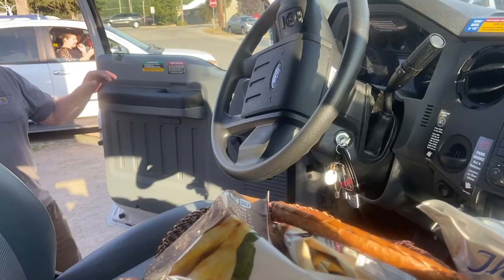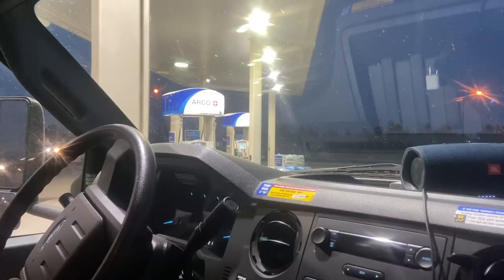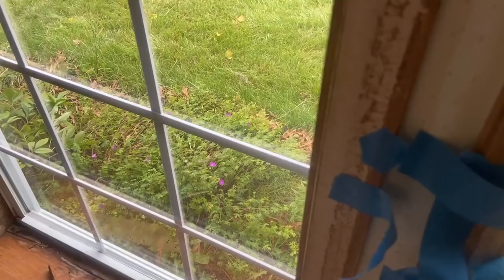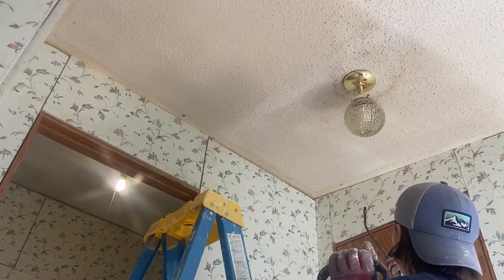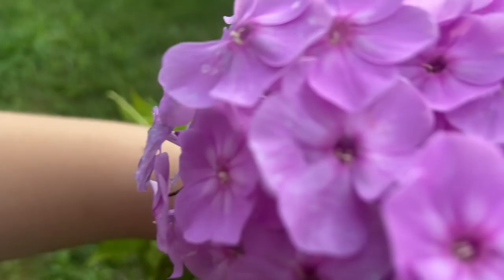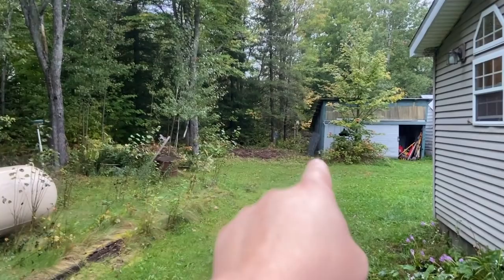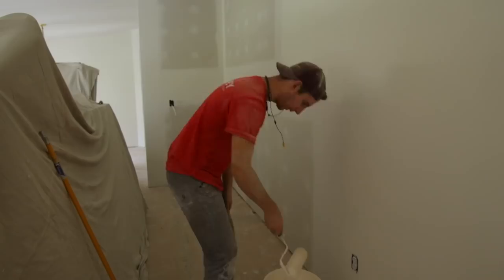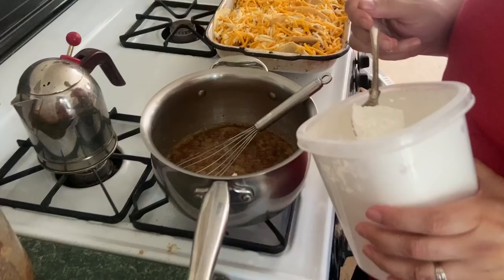Mobile Home Remodel Journey on our New HOMESTEAD || Moving To Michigan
These last few months have been so busy with moving and remodeling our new to us home. We were in a crunch to get it done before winter, we needed to have it warm and cozy for the winter months ahead. It was a LOT of work, but so worth it!

Thank you for taking your time to watch a little bit of our journey.

Cozy Christmas simple living content coming soon!

Slow living isn’t a trend for me it's a lifestyle I have embraced for years, I really learned it from my mom and grandma. We always just took our time to enjoy the beauty of every day. I’m a romantic at heart, with a very practical lifestyle approach “ keep it simple”. I grew up on a farm and I think that furthered my love of simplicity and back to the basics mindset.

Amazon Wishlist

Hello everyone! Welcome to Forgotten Way Farms, my name is Abby Jo. You can expect to see a How-to, Cooking, and Lifestyle videos. Thank for stopping by the Cottage!